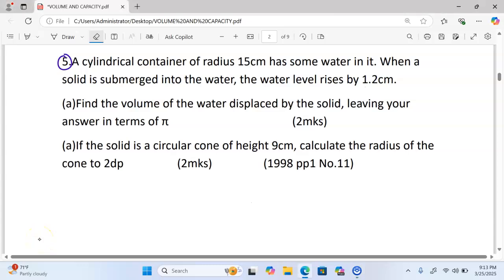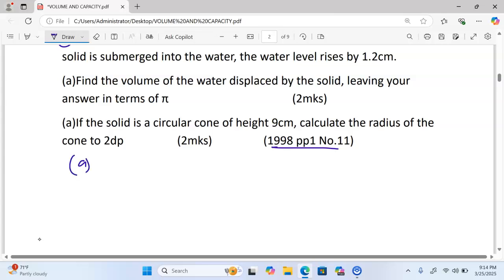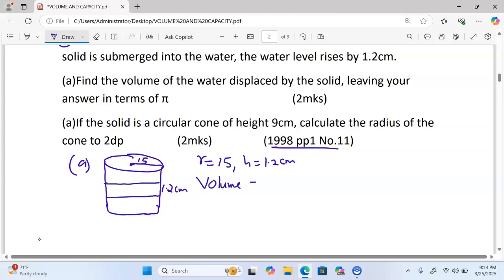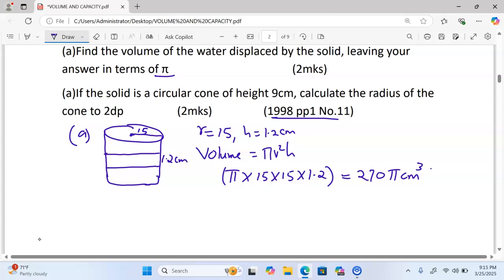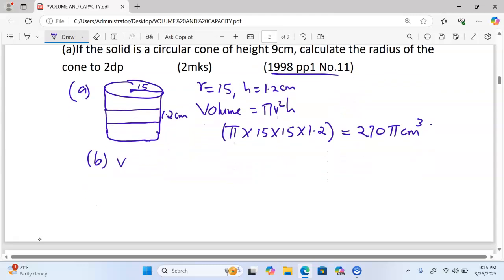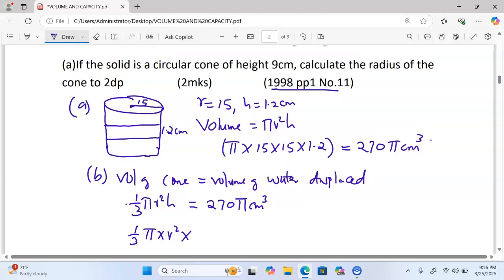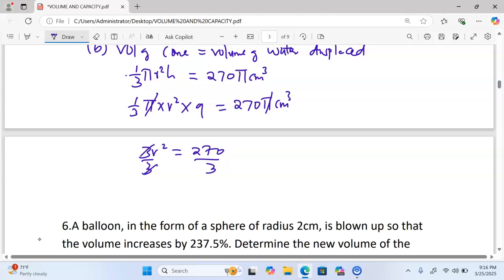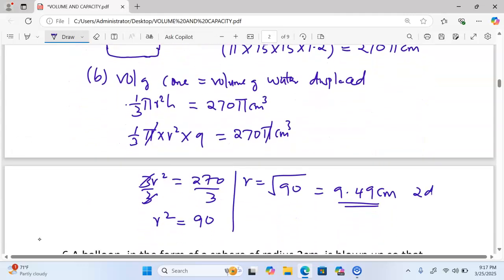kcse1998, pp1-Mathematics#highschoolmath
k c s e 1998,pp1 tutorial